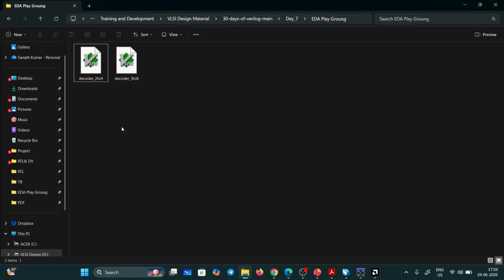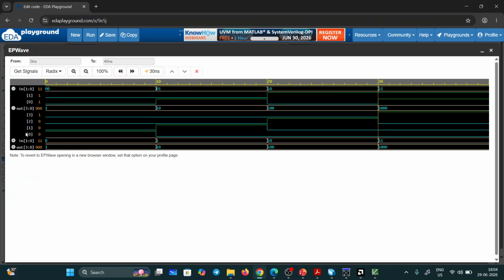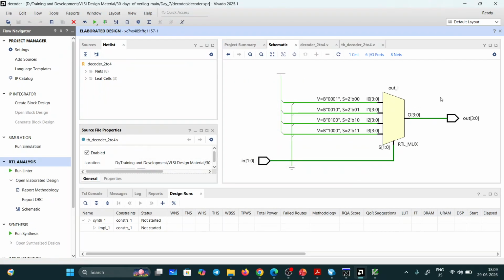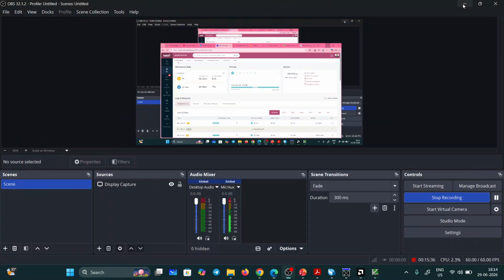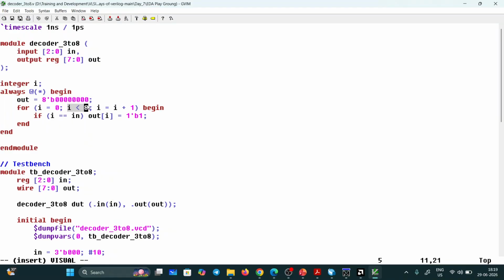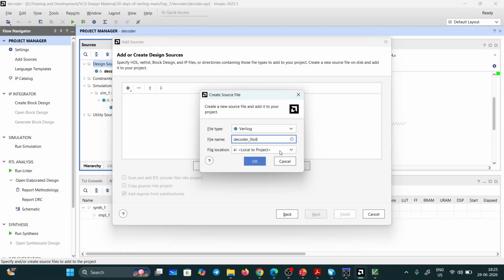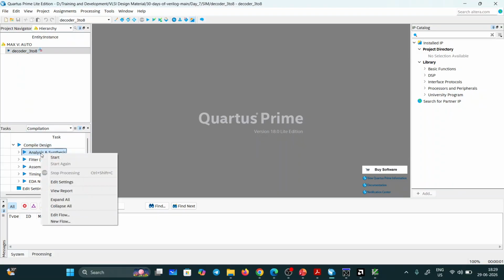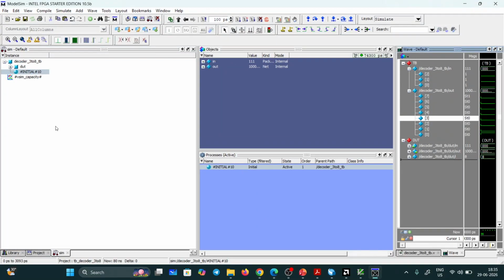Day 7 of 30 Days of Verilog HDL | 2-to-4 Decoder & 3-to-8 Decoder | RTL Code & Testbench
Welcome to Day 7 of the 30 Days of Verilog HDL series! In this tutorial, you'll learn how to design and implement 2-to-4 Decoder and 3-to-8 Decoder circuits using Verilog HDL. The video covers the complete RTL (Register Transfer Level) code, testbench, simulation, truth tables, and waveform analysis, making it ideal for beginners as well as VLSI and FPGA enthusiasts.

📚 What You'll Learn:
Introduction to Decoder circuits
What is a 2-to-4 Decoder?
Truth Table and Working Principle
Verilog RTL Code for 2-to-4 Decoder
Testbench for 2-to-4 Decoder
Simulation Waveform Analysis
What is a 3-to-8 Decoder?
Verilog RTL Code for 3-to-8 Decoder
Testbench for 3-to-8 Decoder
Simulation Results and Verification
Applications of Decoder Circuits
Interview Questions and Tips

This tutorial is perfect for:

VLSI Aspirants
FPGA Developers
ASIC Design Engineers
Engineering Students preparing for placements and interviews